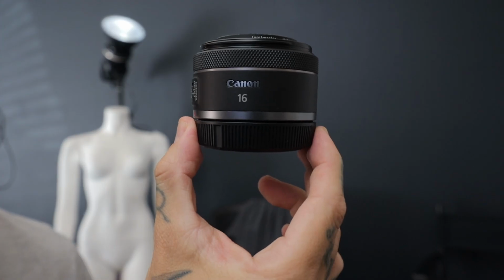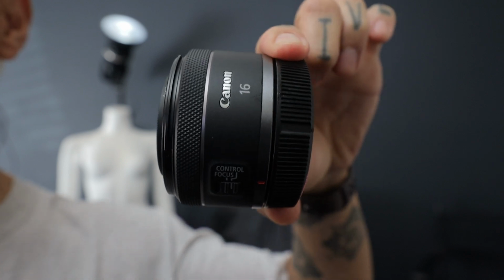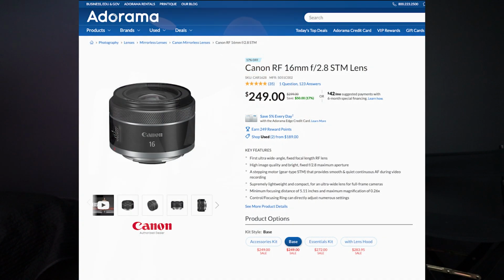Canon 16mm 2.8 rf